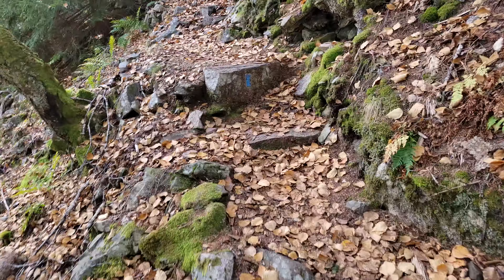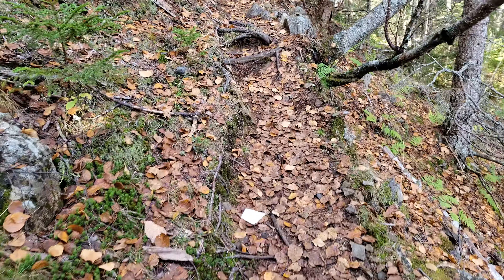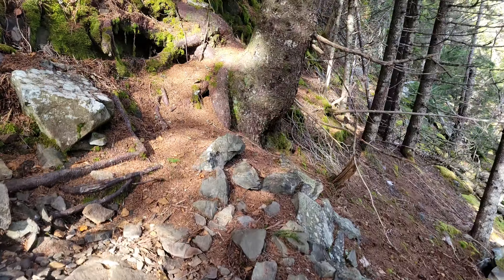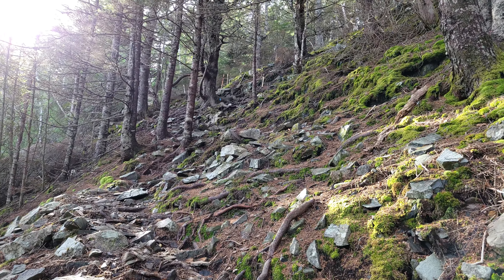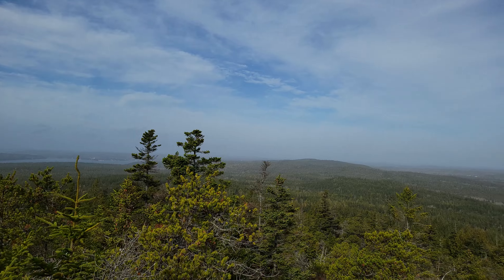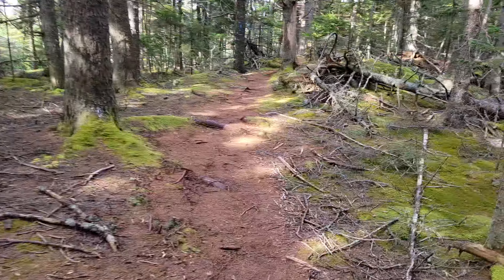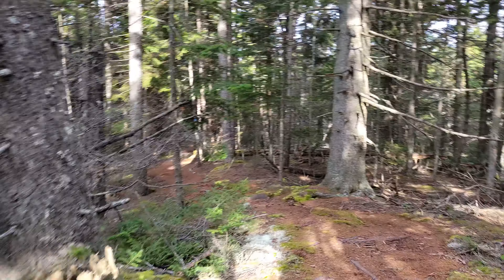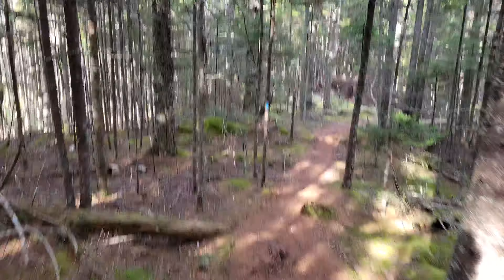Don't miss this spot! Schoodic Head, East Trail, and Schoodic Woods.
It's a great spot! Be sure to check out photos over on my Instagram!